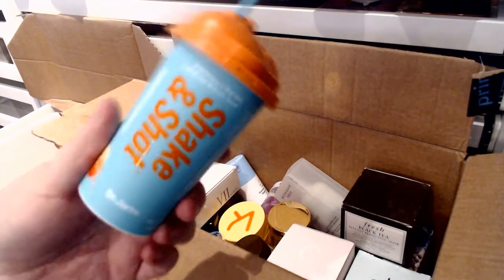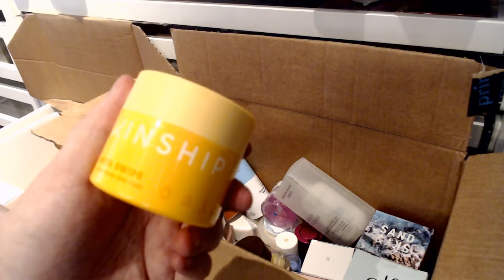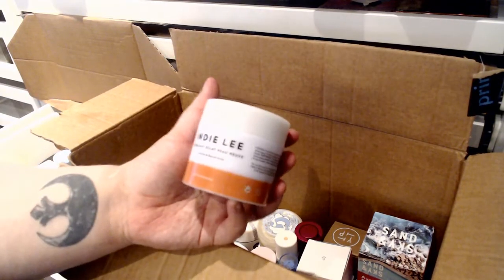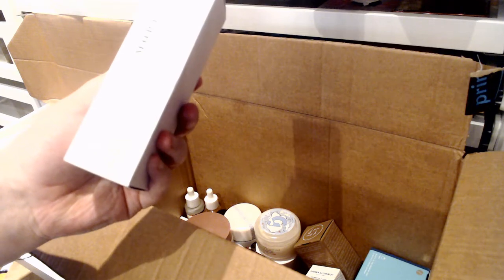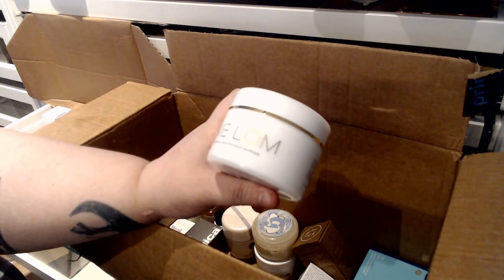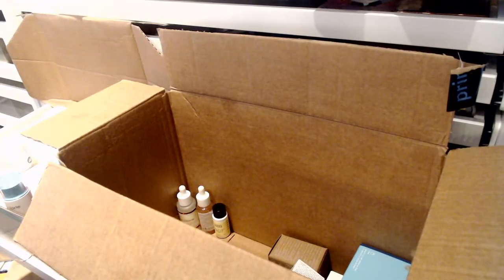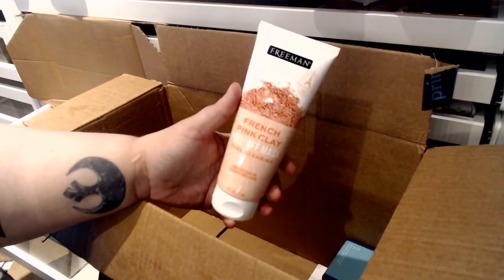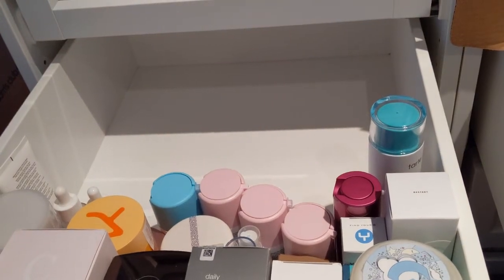Organizing and Cleaning out my Skincare Collection Part 3-Exfoliants and Masks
Cleaning out my 500+ items of skincare